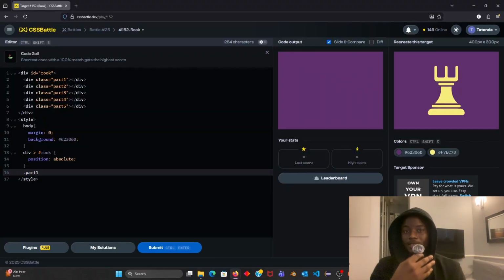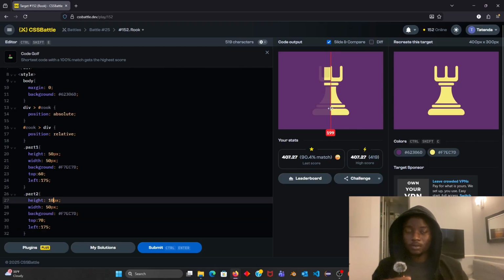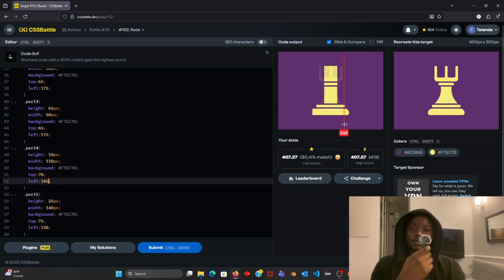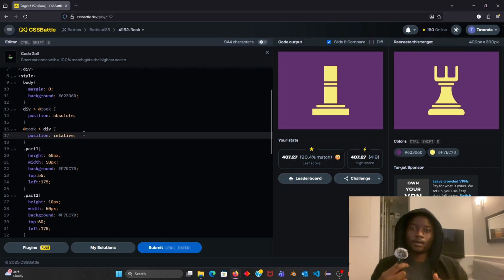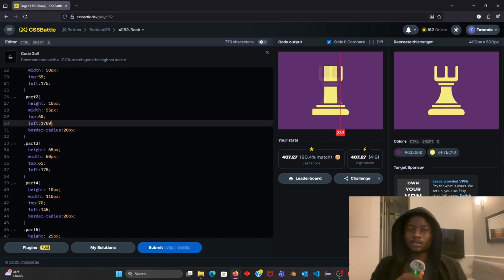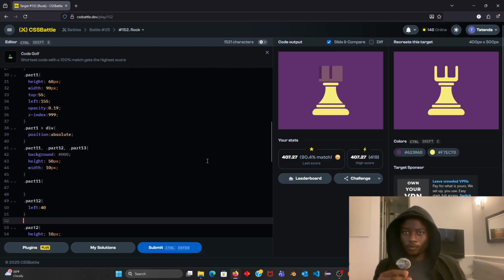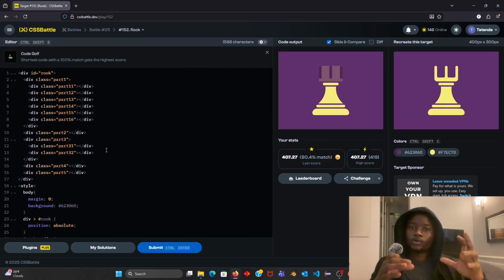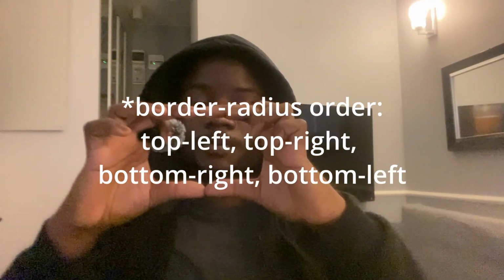CSS Battle | #152 Rook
Come and join me as I complete random challenges on CSS Battle! Today, I have selected an interesting challenge that made me create a 'rook'.